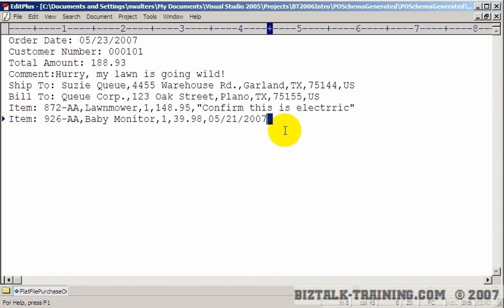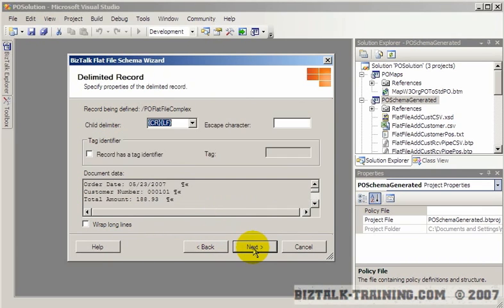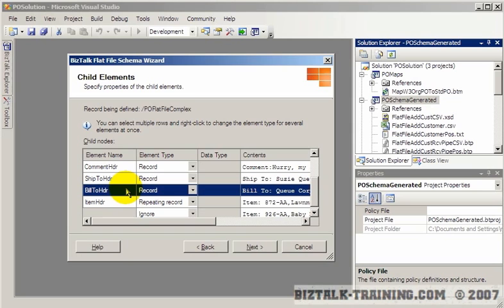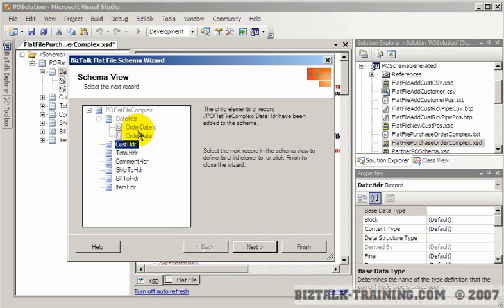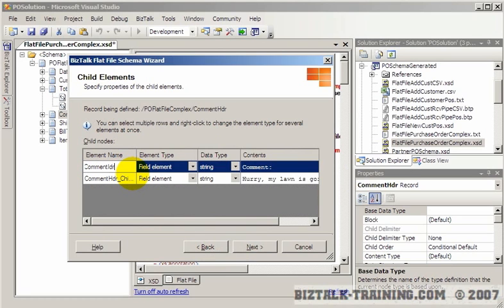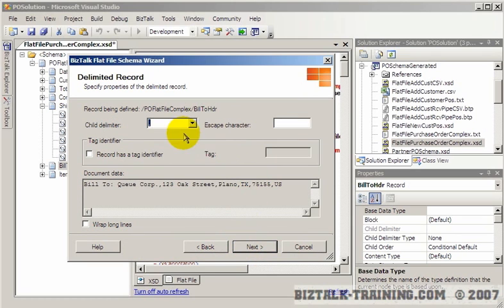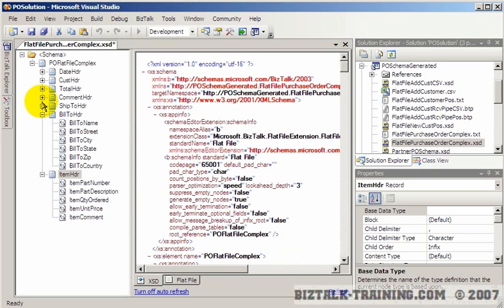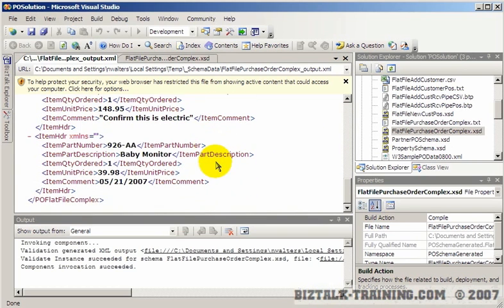BizTalk 2006/R2 - 05-03 A Complex Flat File Schema